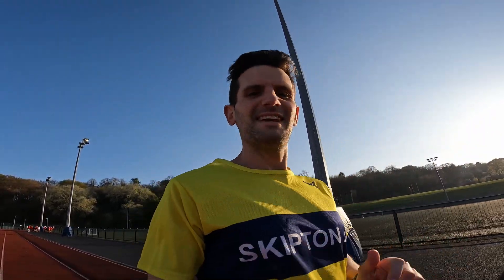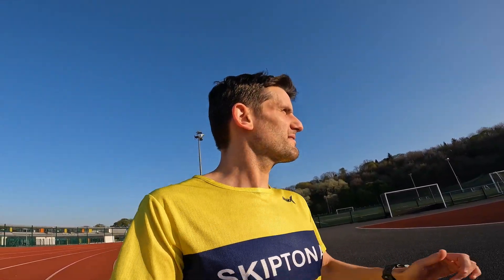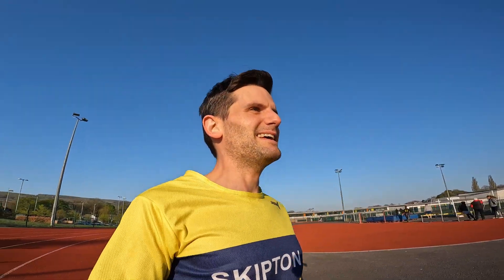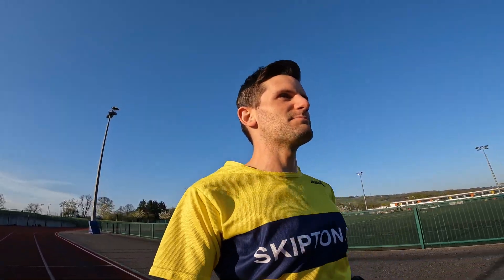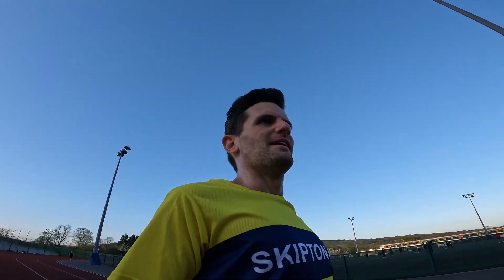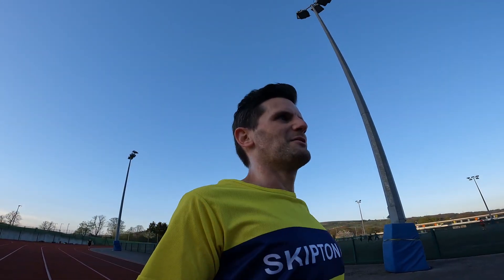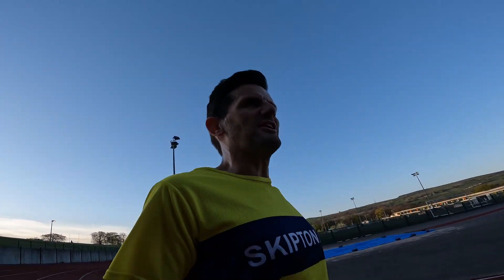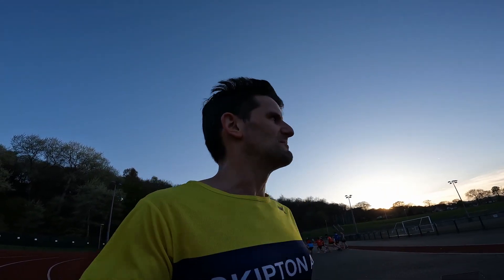5k Spring Tune Up - Week 1 200m reps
Reps session with Skipton AC at Keighley Track:

4x200m, 1mile threshold, 4x200m.

Great session with the Skipton AC crew!